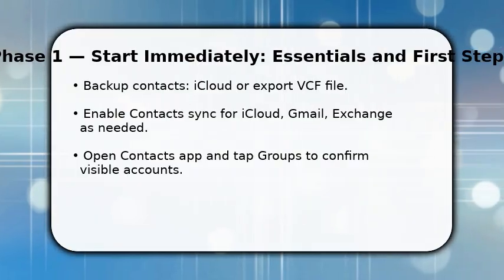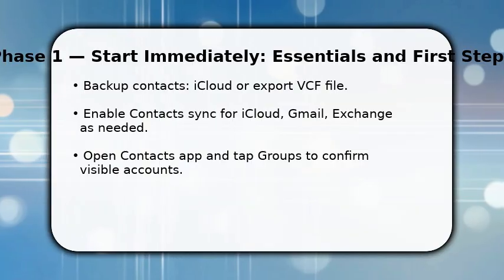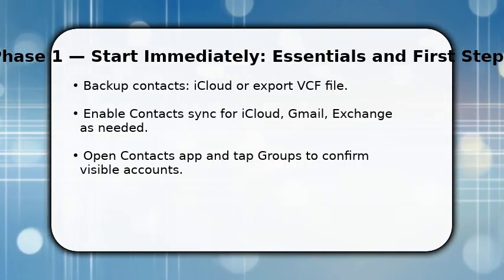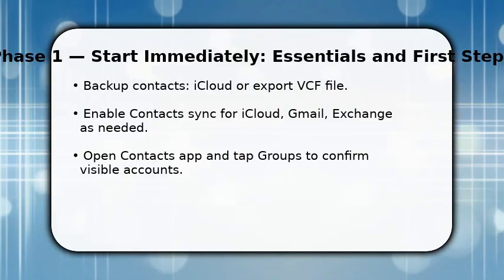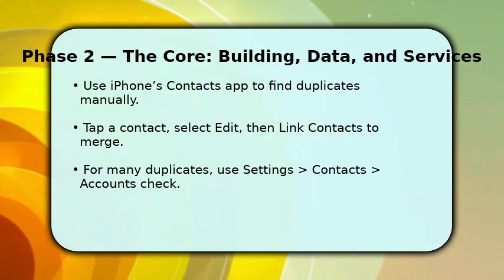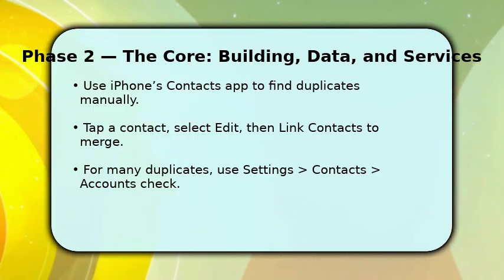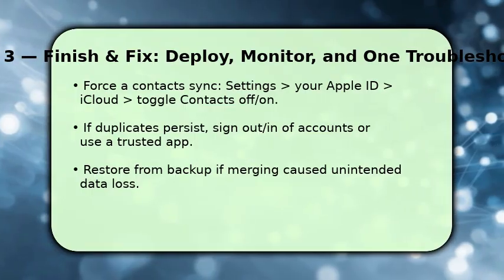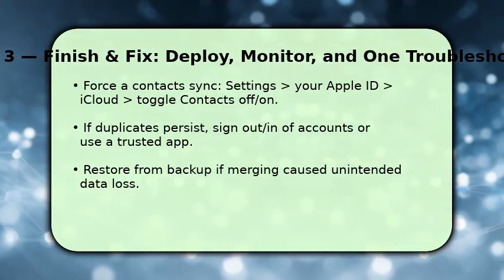How to Resolve Duplicate Contacts in Iphone (full Guide)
How to Resolve Duplicate Contacts in Iphone (full Guide) | 🔒 Surfshark VPN Deal — Stay private and secure. $1.99/mo + 3 Months Free ▸

Discover the step-bythy process to identify and merge duplicate contacts on your iPhone. This comprehensive guide walks you through organizing your contact list, using built-in features like 'Merge Contacts', checking for duplicates manually, resolving conflicts with shared information, ensuring privacy settings are correct, and maintaining an efficient digital address book.

resolve duplicate contacts iPhone, merge iMessage accounts on iOS,